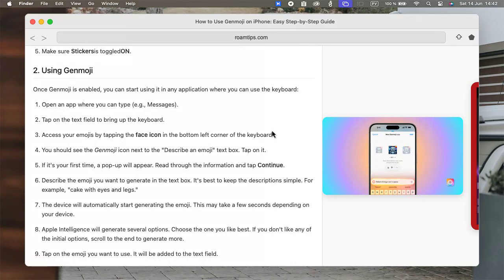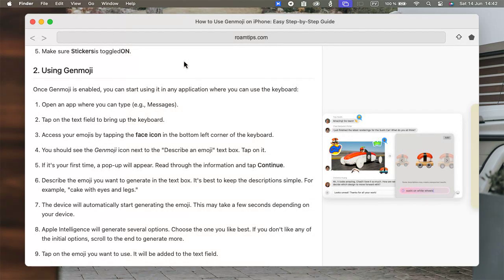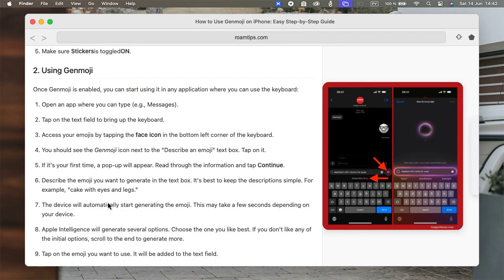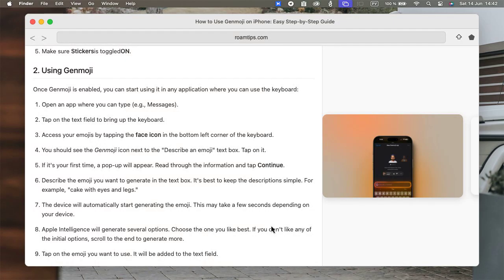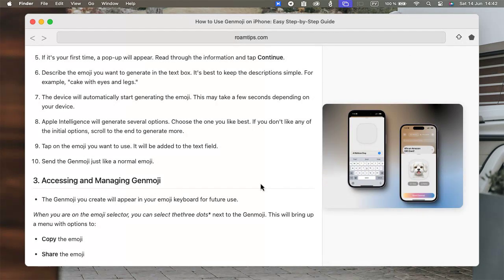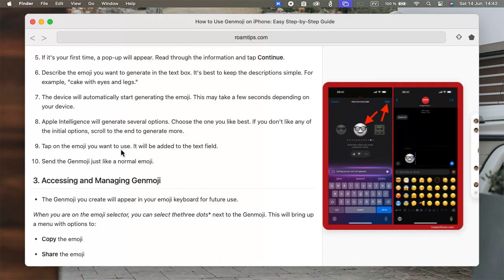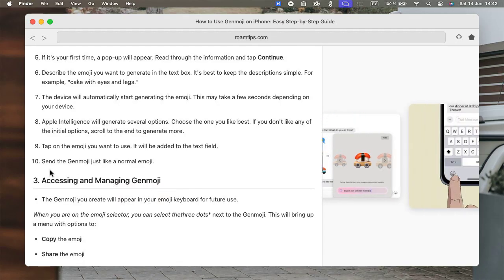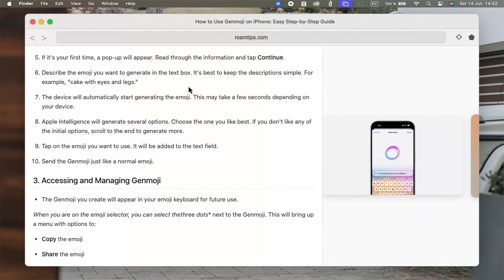How to Use Genmoji on iPhone Easy Step by Step Guide